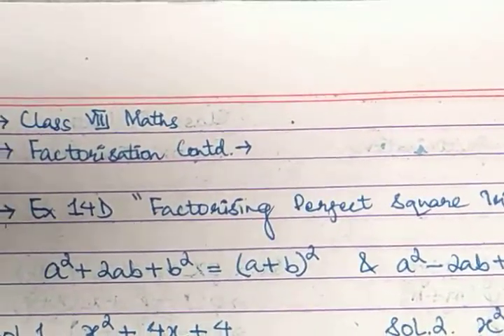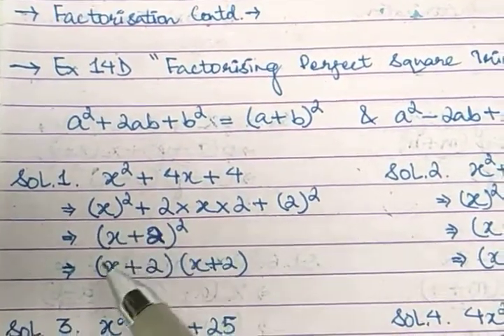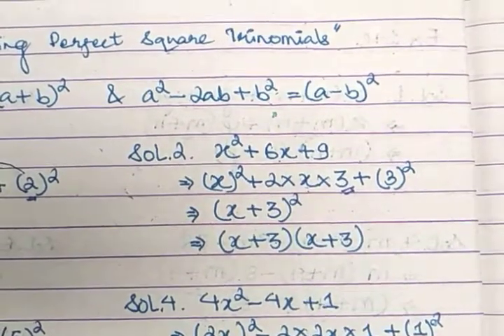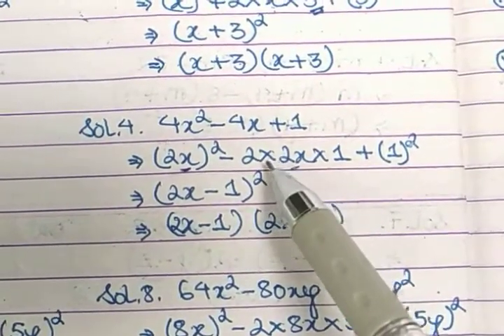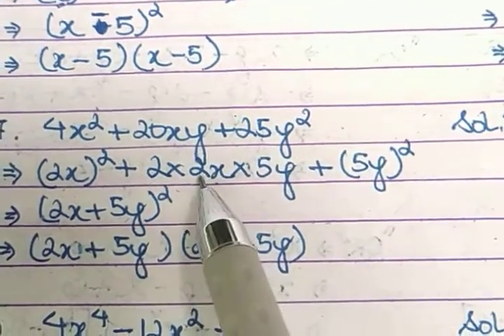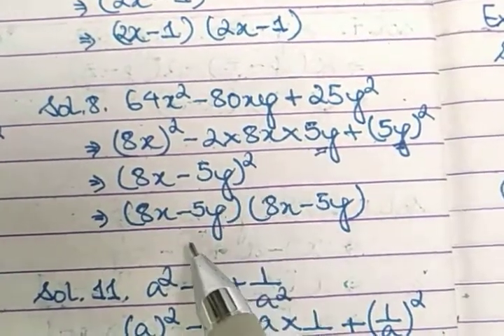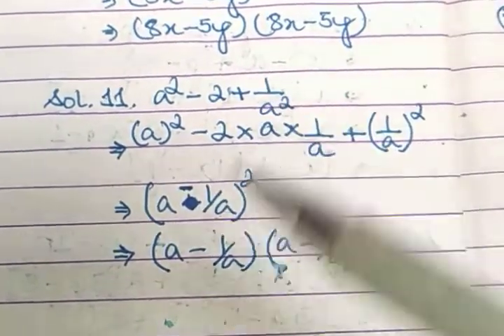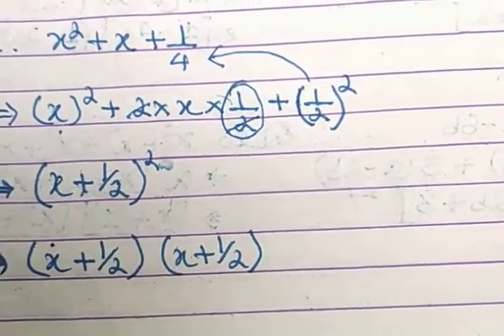Class VIII Maths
Factorising Perfect Square Trinomials